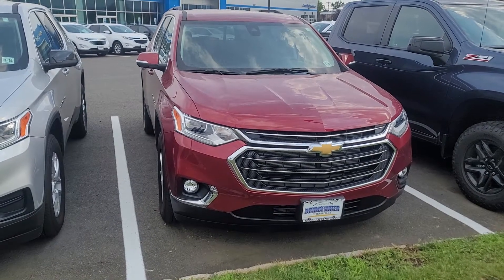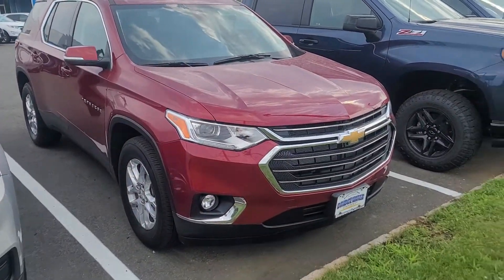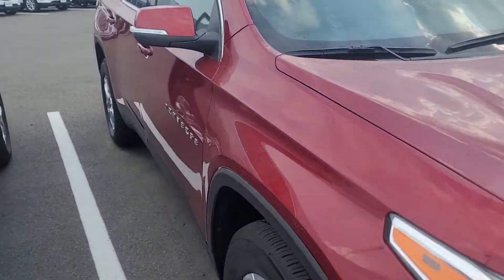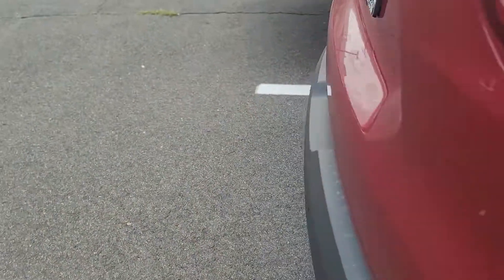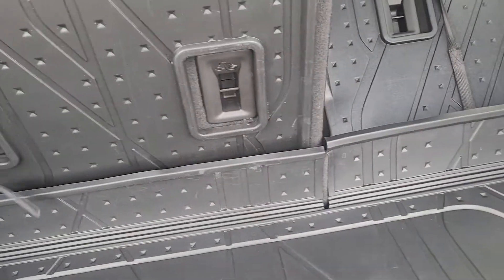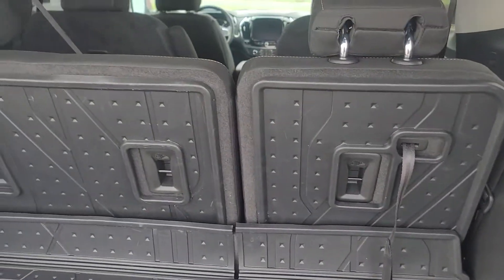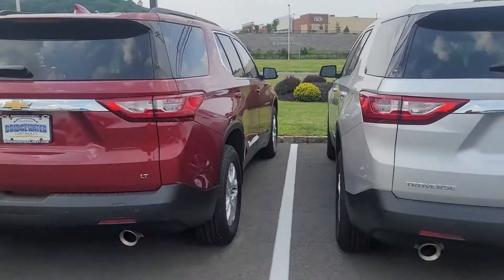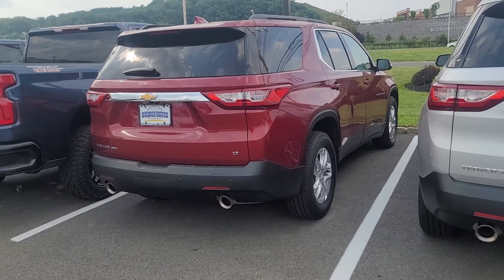2021 Cherry red Tintcoat Traverse LT AWD